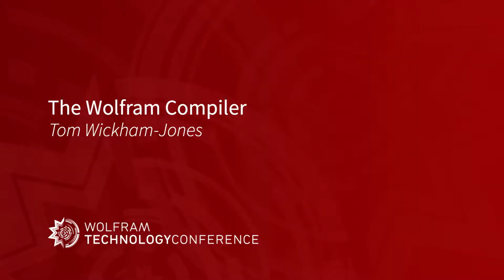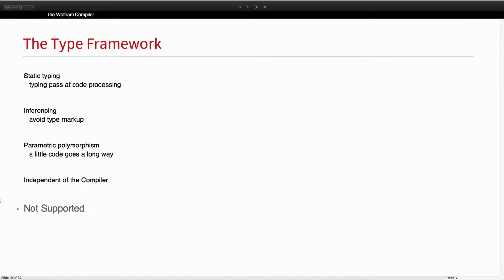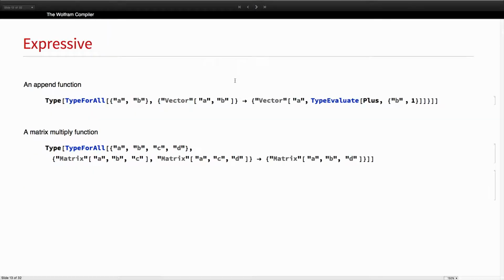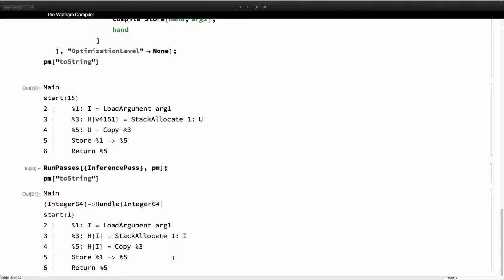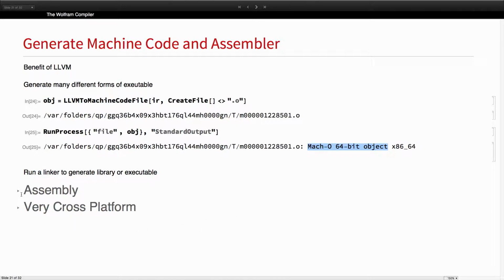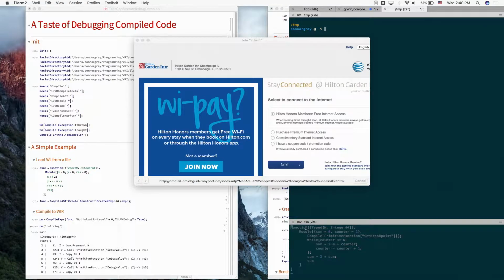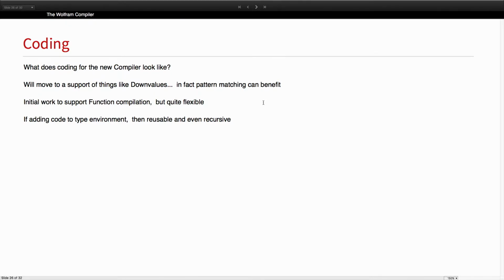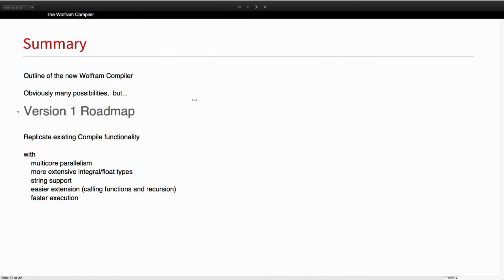The Wolfram Compiler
Speaker: Tom Wickham-Jones